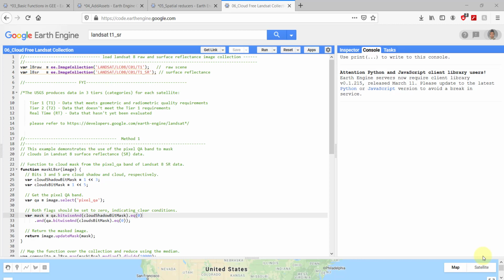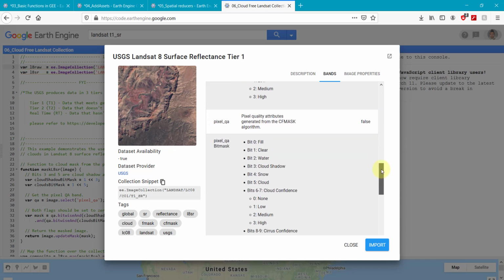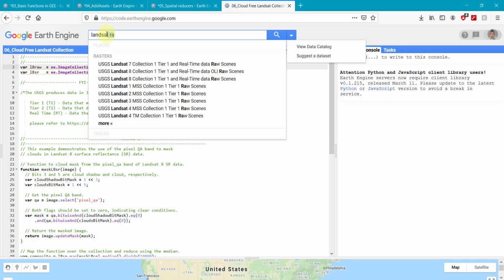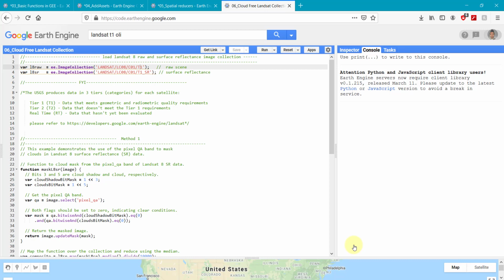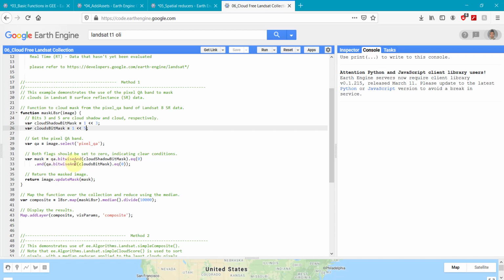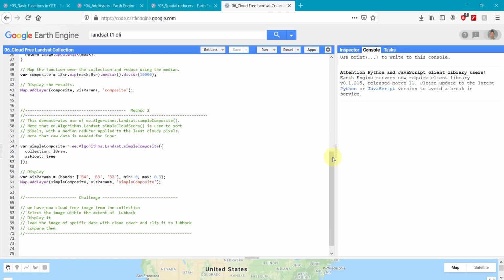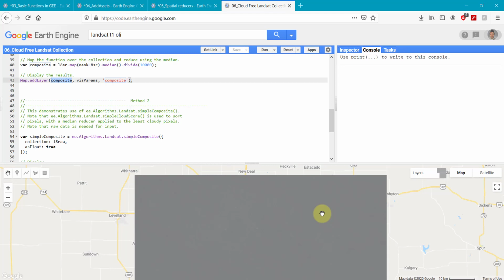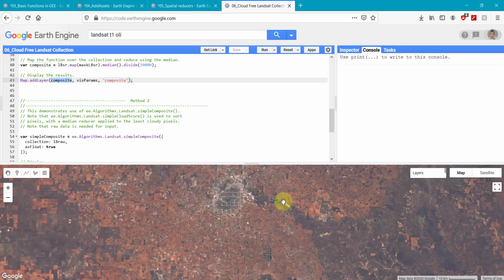GEE06: Cloud Masking